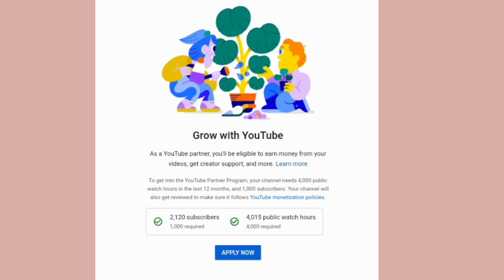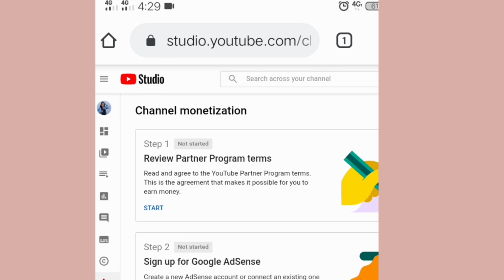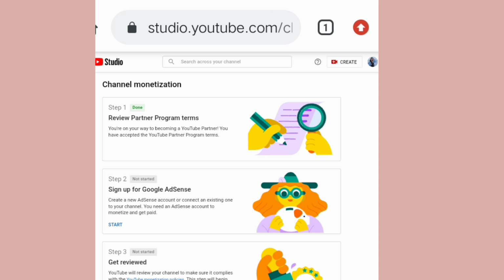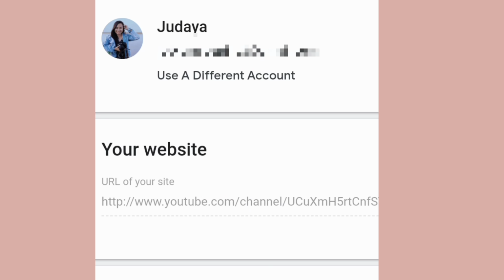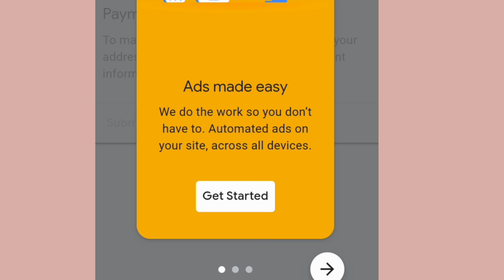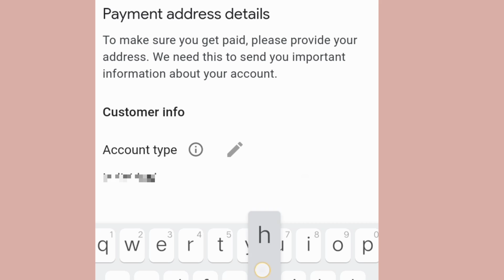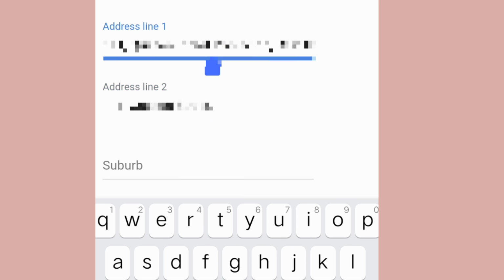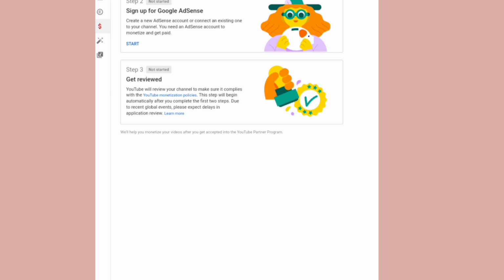How to link google adsense to youtube 2021?| Using phone only | Full step monetization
Guys here are the links of my other tutorials  you can check it out and learn something!

I have lots of tutorials and tips here on my channel guys! feel free to check my or uploaded videos and playlist.

(I can do tutorials, product reviews and promotions feel free to message me.)